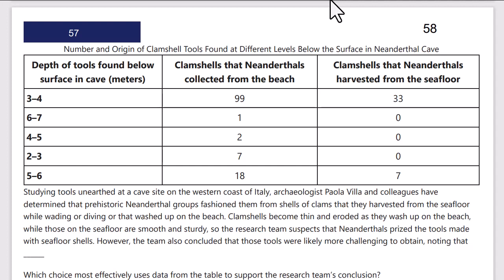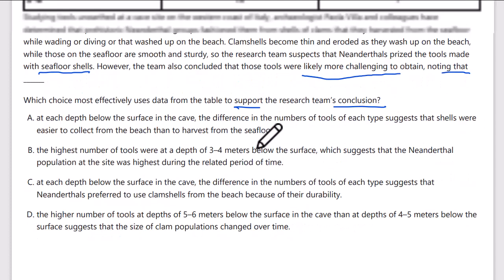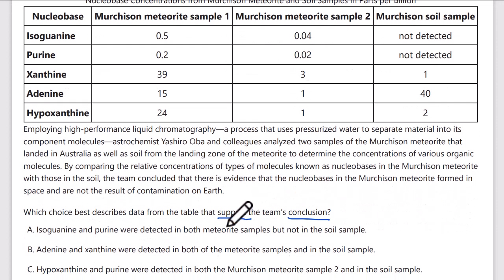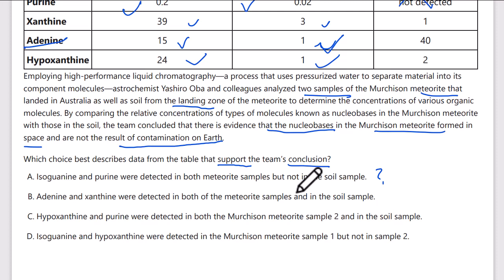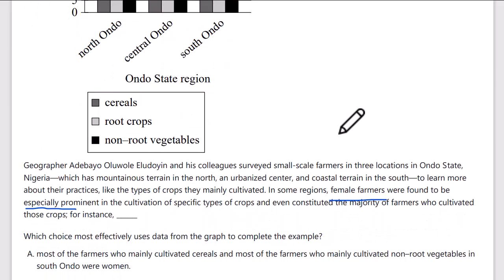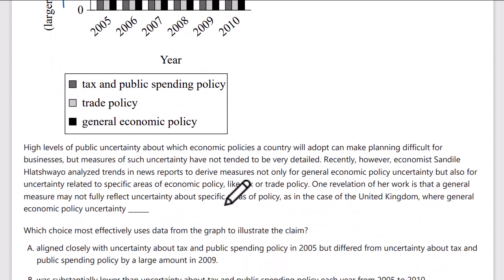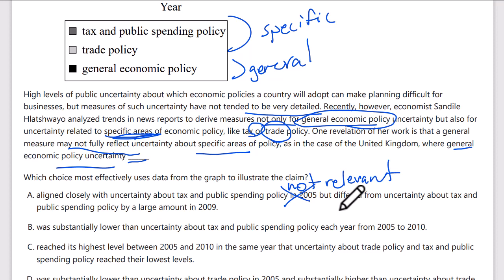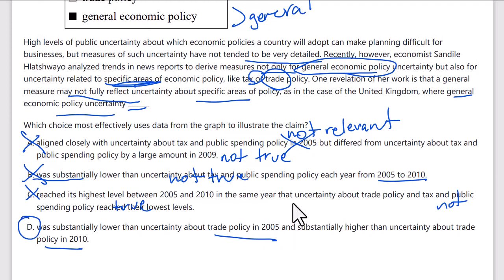Command of Evidence Quant Q57Q61Q63Q64